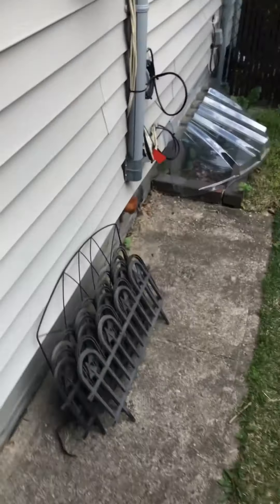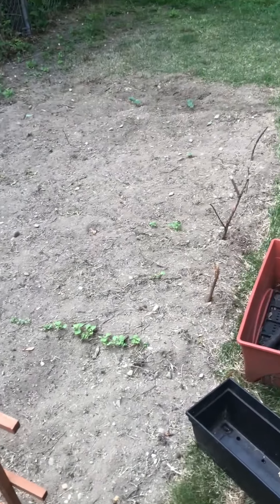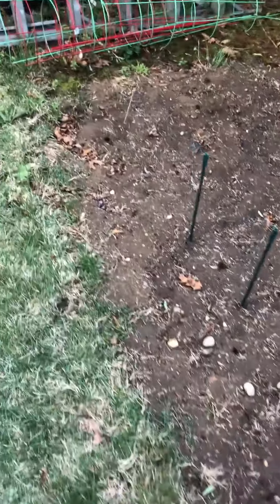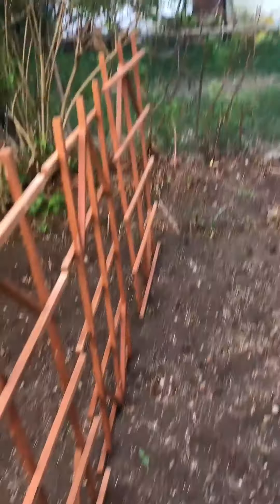GardeningChris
Series of videos to start a garden.

By Christopher Bisonette